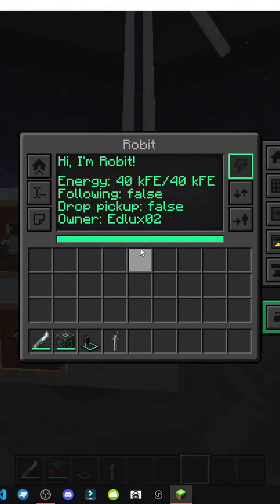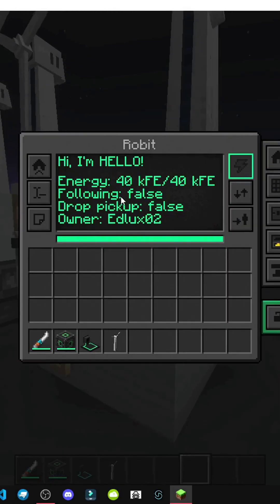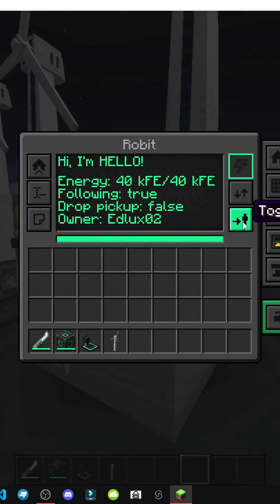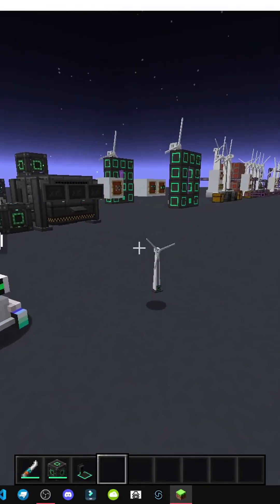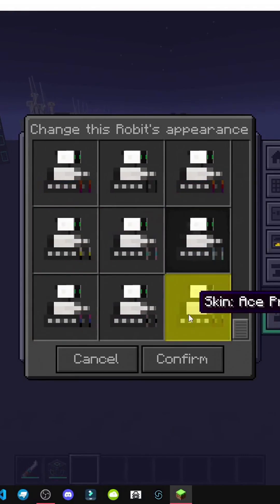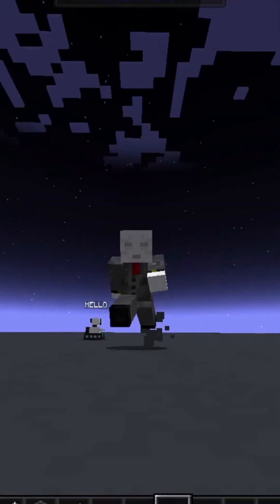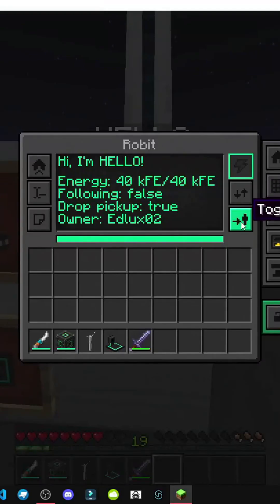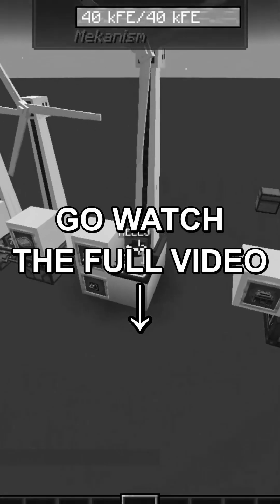HOW THE ROBIT WORKS IN MEKANISM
Discover how the Robit works in Mekanism. Learn how to use this robotic companion to help you with automated tasks in Minecraft. 😊